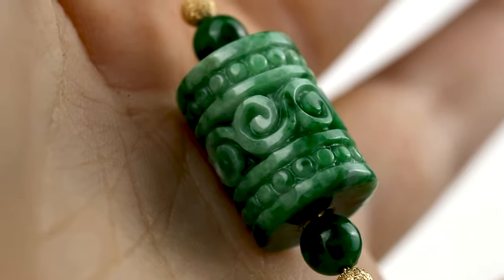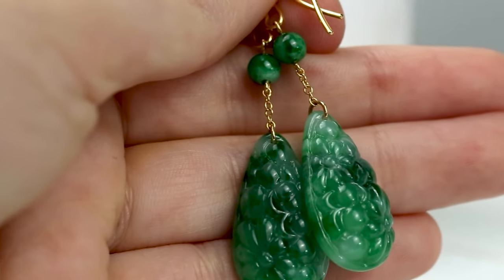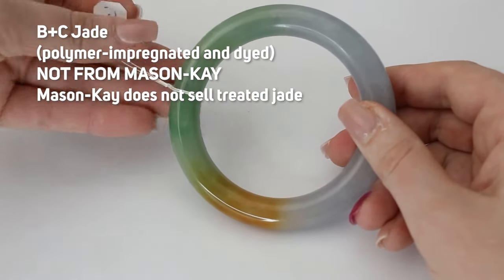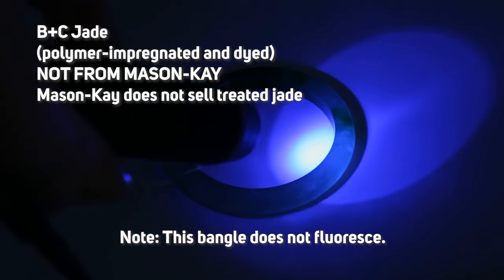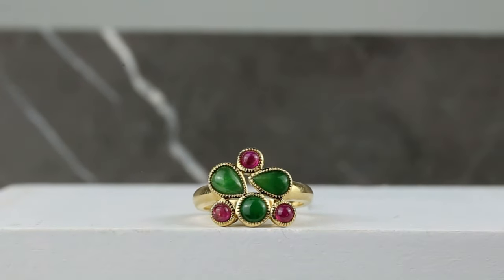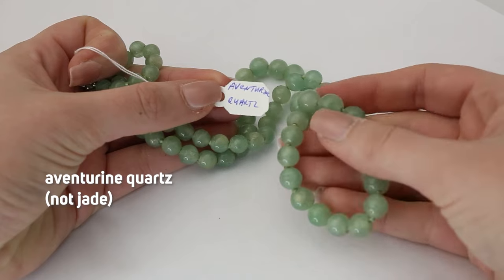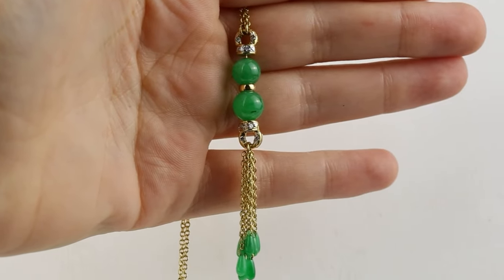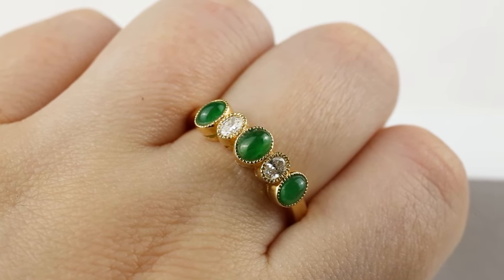THE BEAUTY OF GREEN JADE | Designer Jade Jewelry + What to Know Before You Buy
Can jade be "natural" AND "dyed?" (Hint: the answer is NO!)
What is "Imperial Jade?"
How do you know if the jade you're buying is REAL jade?
These questions and more will be answered by two ladies having way too much fun on the internet: Jordan from Jewels of the Trade AND Kris the Jade Lady from Mason-Kay!

**ASK YOUR LOCAL JEWELER ABOUT MASON-KAY JADE**